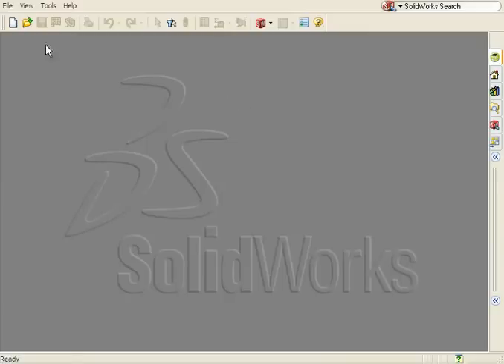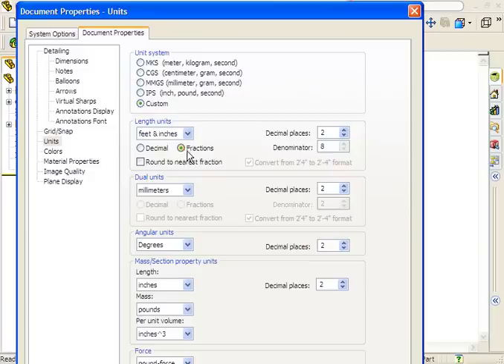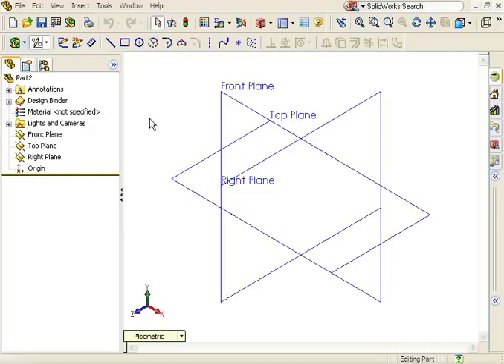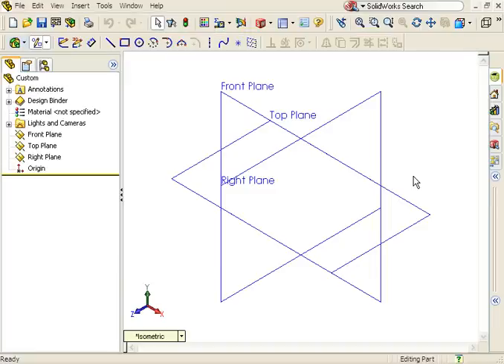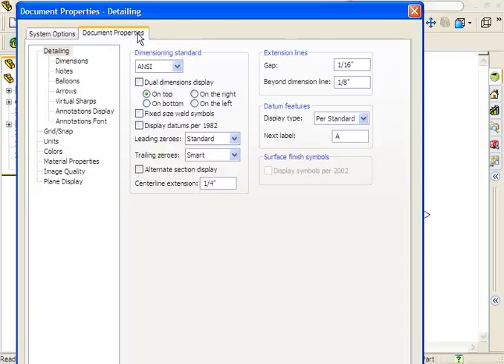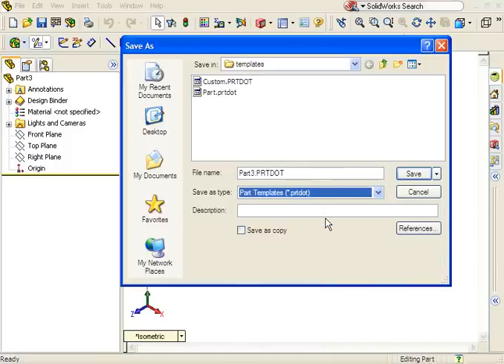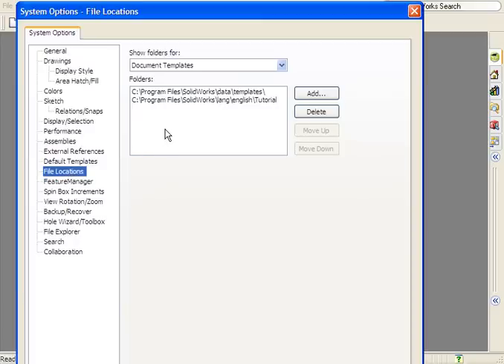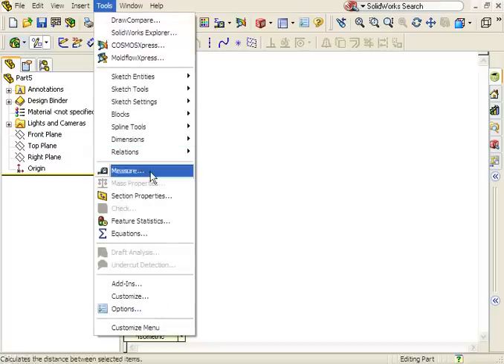Creating Custom Templates in SOLIDWORKS - Tutorial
This tutorial shows you how to create your own custom templates in SOLIDWORKS.